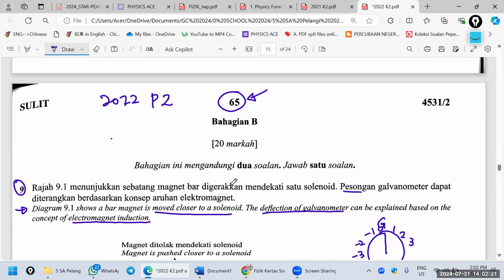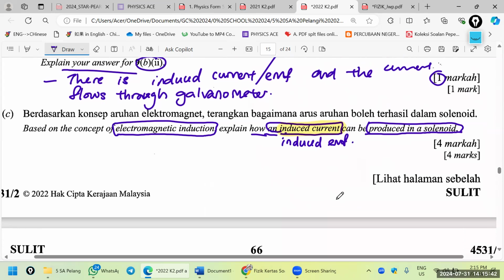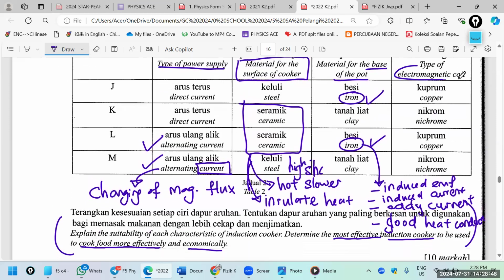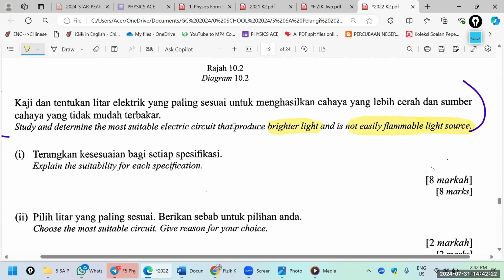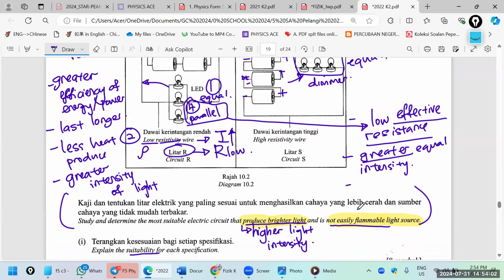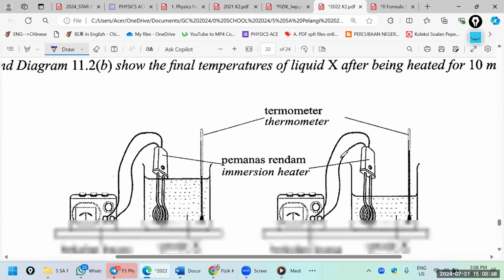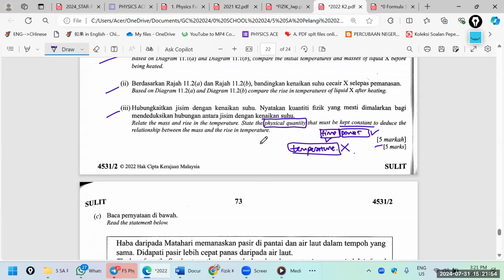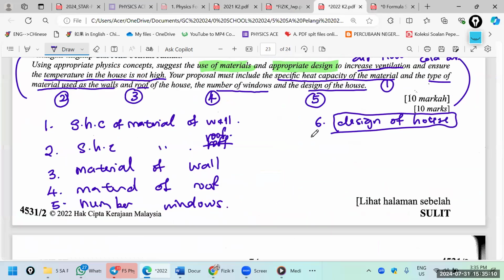F5 Discussion on SPM 2022